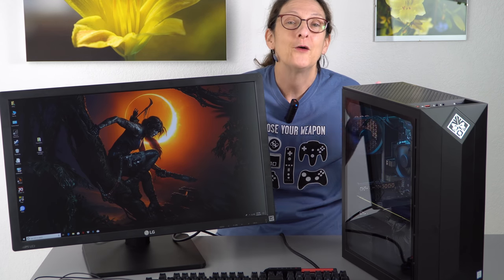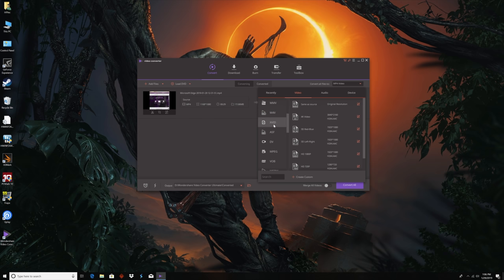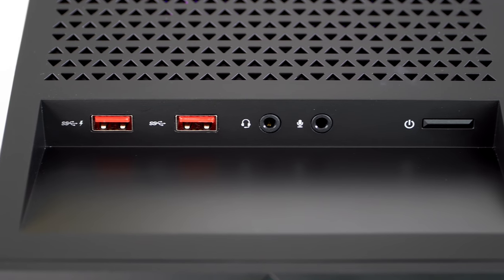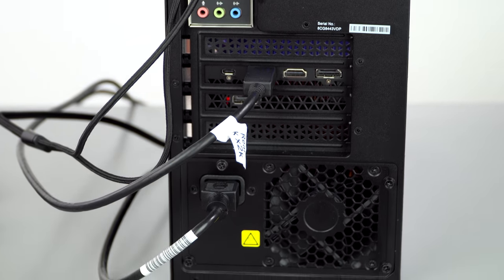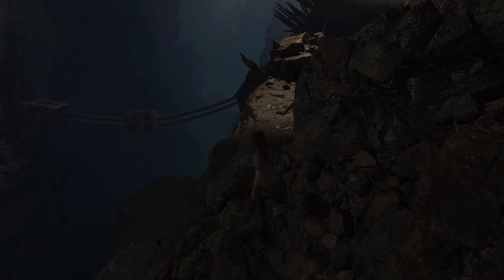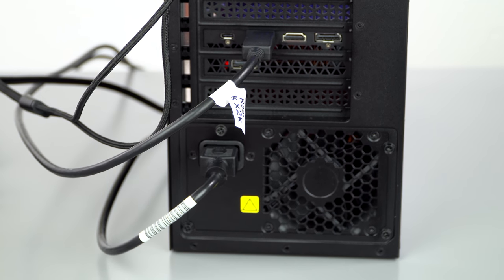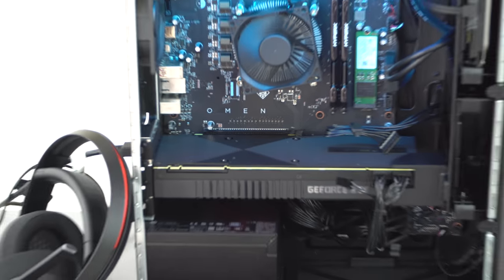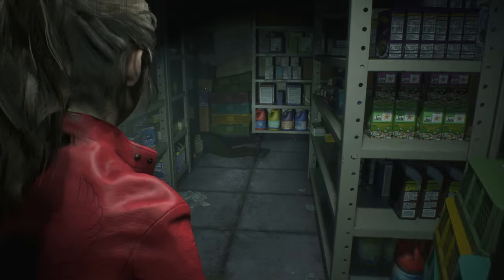HP Omen Obelisk Review - NVIDIA RTX 2080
Lisa Gade reviews the not terribly mobile but very interesting HP Omen Obelisk gaming desktop. On the fence whether to get a gaming laptop or desktop with the new NVIDIA GeForce RTX series graphics cards? She’ll show you what you get with a pre-built desktop that features a very upgradable chassis, up to an NVIDIA RTX 2080 card, Intel 8th gen Core i5 and i7 CPUs (as well as AMD Ryzen), an M.2 NVMe boot SSD and 7200 RPM HDDs for big storage. The Omen Obelisk starts around $919, and we look at a higher end config selling for around $1,899 with a Core i7-8700 CPU, NVIDIA RTX 2080, 16GB Kingston HyperX RAM and a clear sided case with interior LED lighting. .